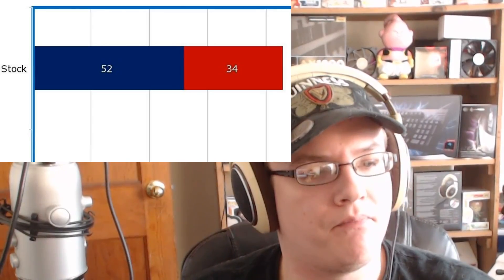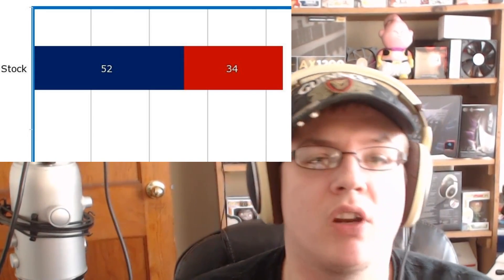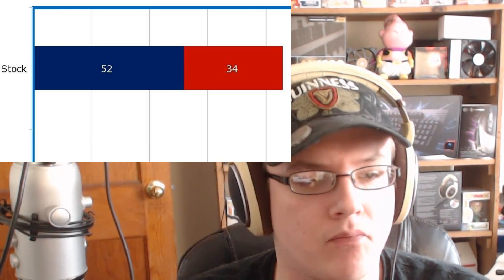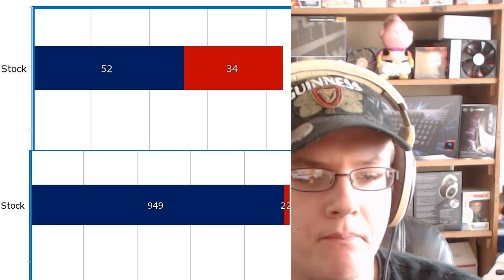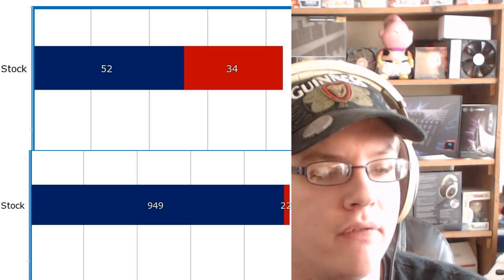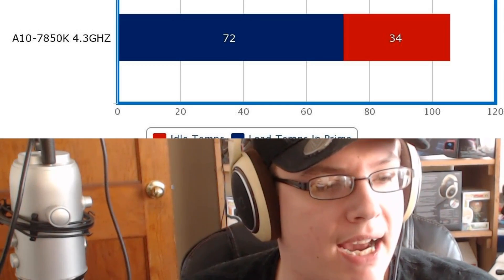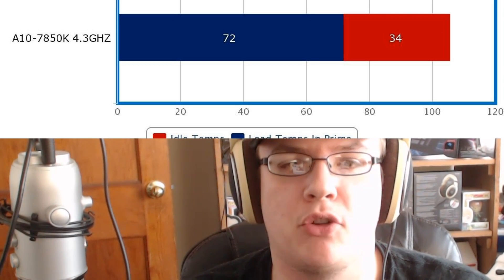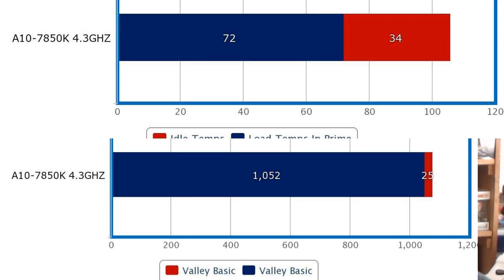AMD A10-7850K Kaveri APU Review and Benchmarks